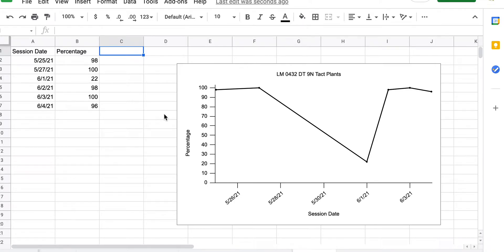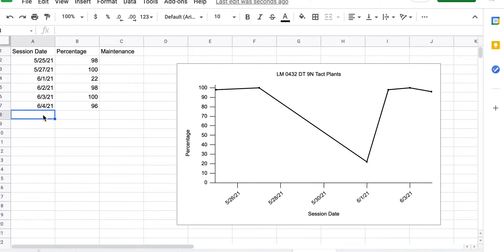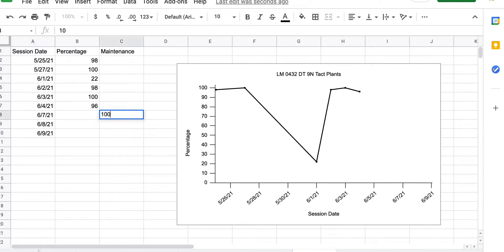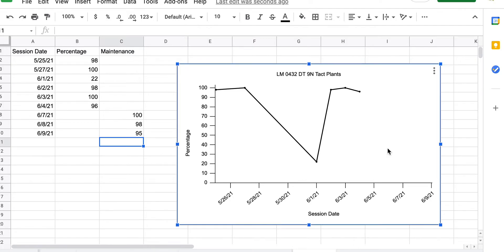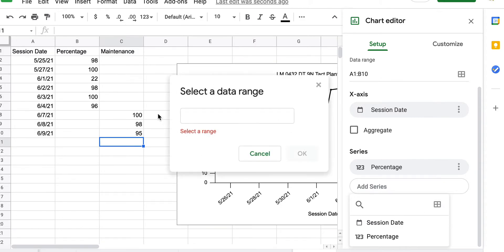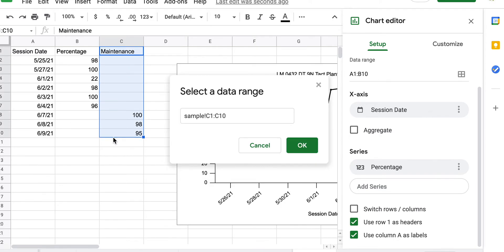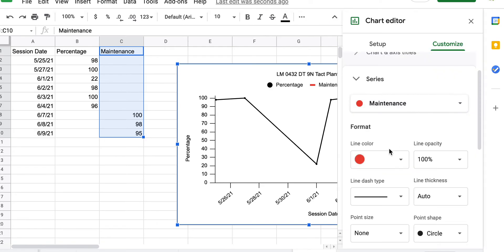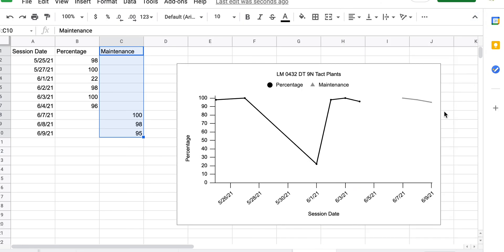How to add another line to your google sheets graph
How to add another line (in this case a maintenance data line) to your google sheets graph.